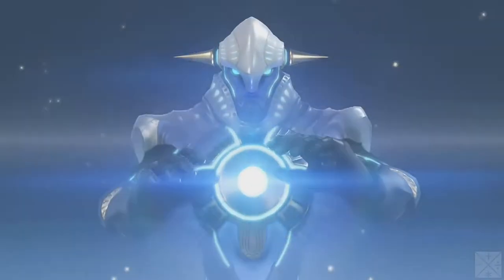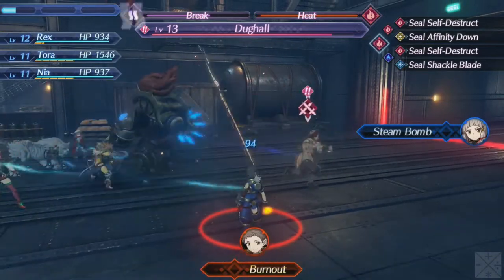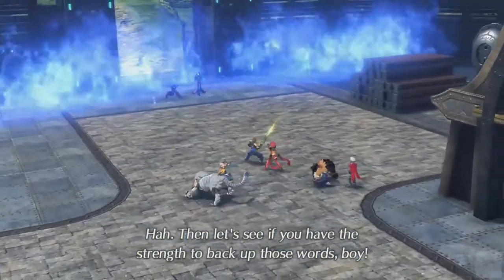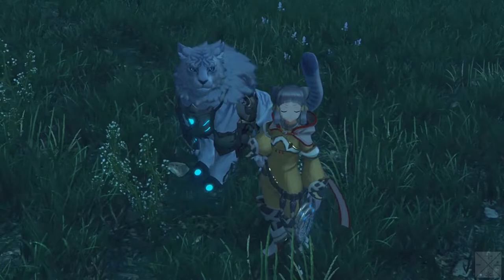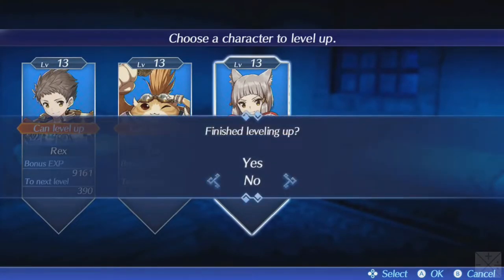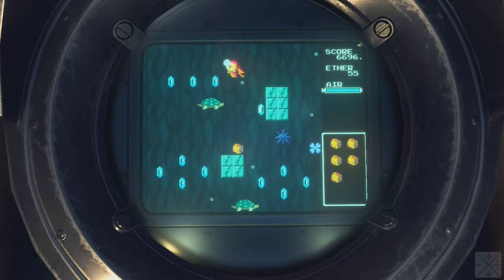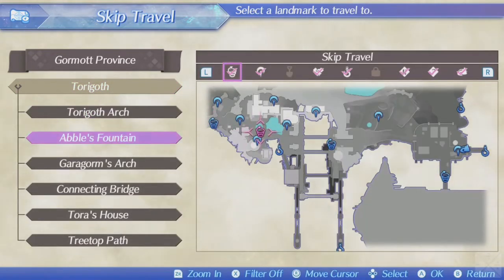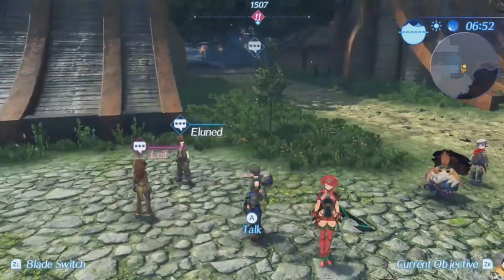Lets Play Xenoblade Chronicles 2 Episode 8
Let's Play Xenoblade Chronicles 2 Episode 8

 At the start of this episode, we tried to get the remaining two pity blades with some legendary core crystals, but instead we got two random rare blades. That wasn't expected, and it means we'll have to try again later. After that interesting failure, we went on to take care of two boss fights against Consul Dughall and Special Inquisitor Morag. That marked the end of chapter 2, and the start of our effort to leave Gormott. After a few more side quests, we'll go see Umon, an old friend of Tora's grandfather, to see if he'll give us a ship.